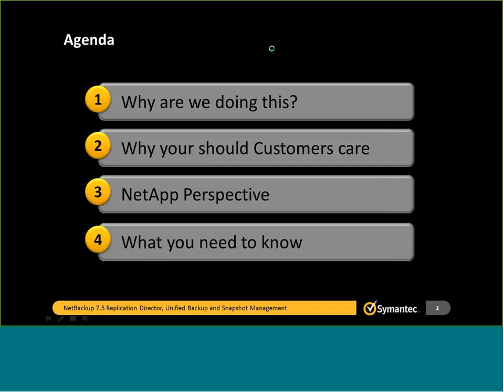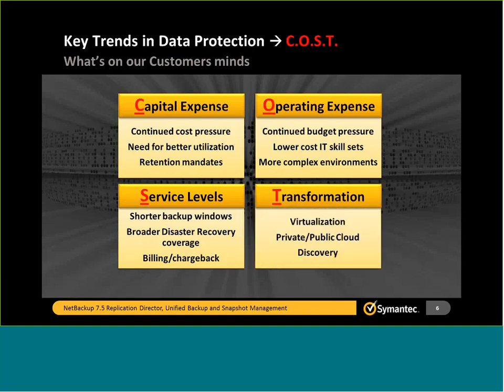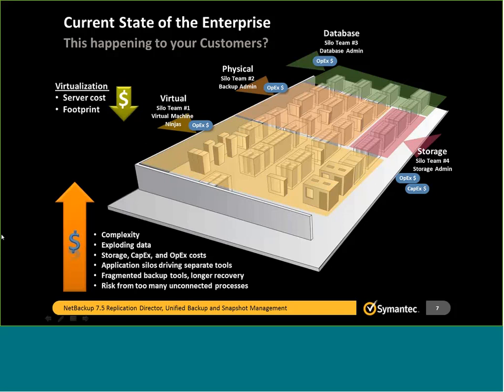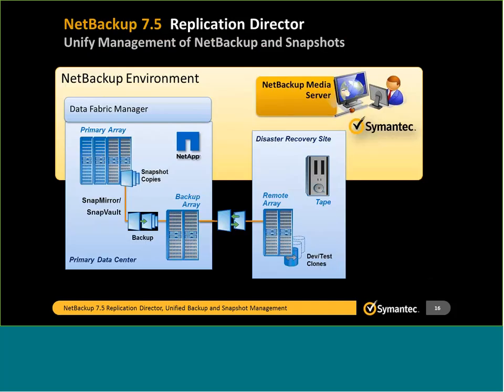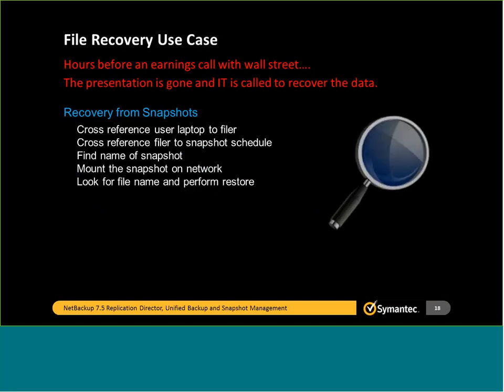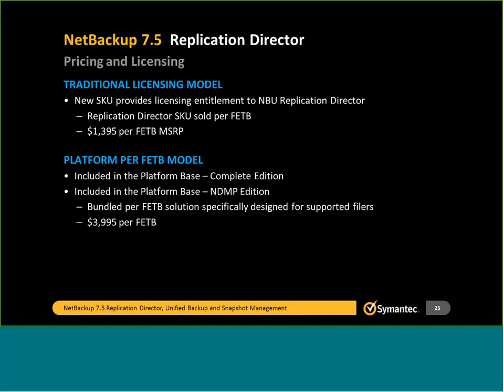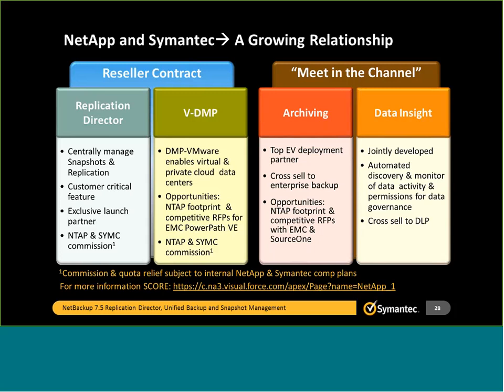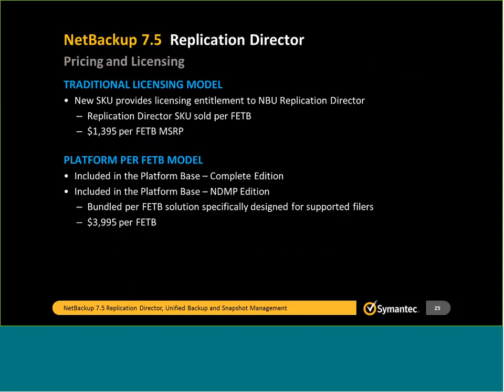SnapVault and NetBackup Replication Director